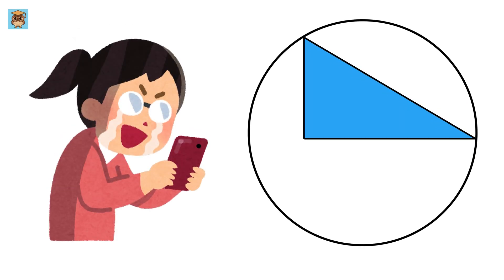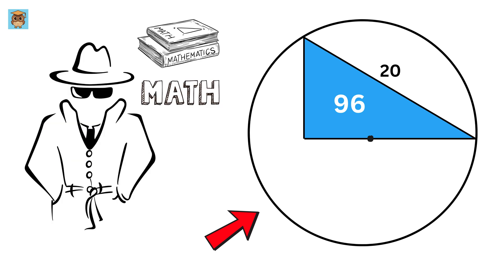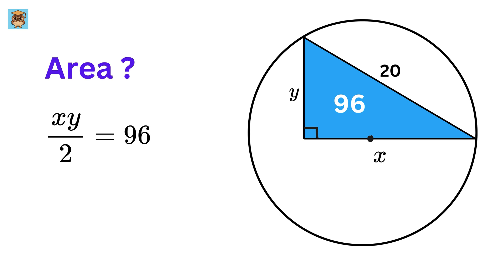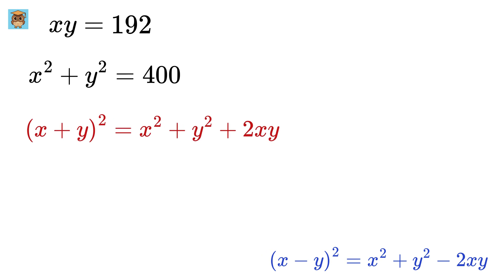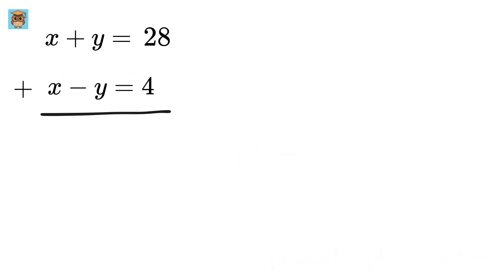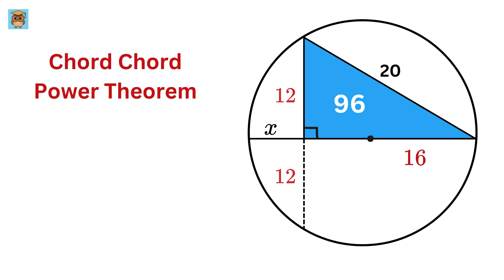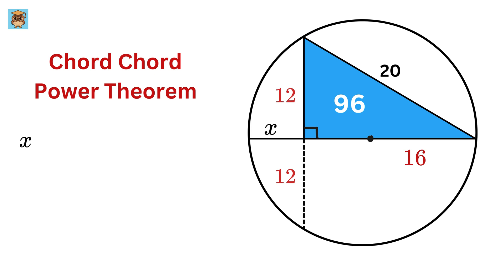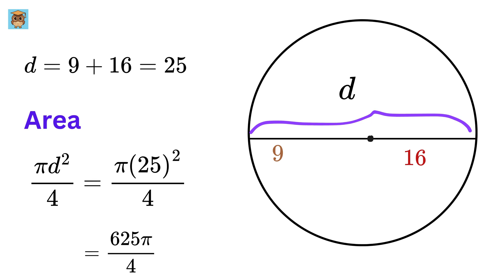Are You Smart Enough to Find This Circle's Area?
Circle Area | Triangle Area | Math Olympiad | Harvard University Entrance Exam Interview | This question frightened 300K+ examinees! | Hard Geometry Exam Question | Only 1% of Students Got this Math Question Correct